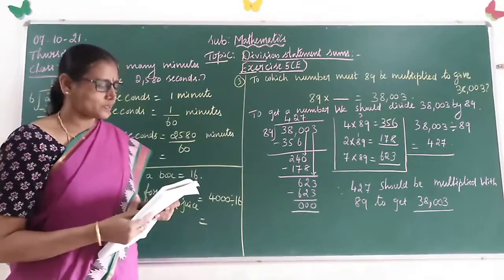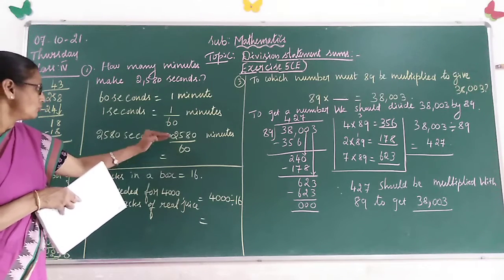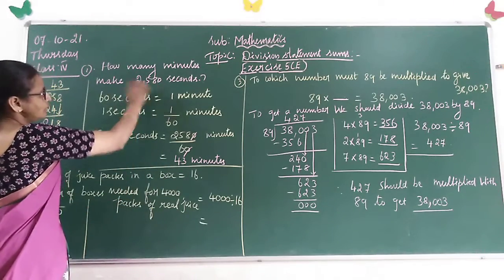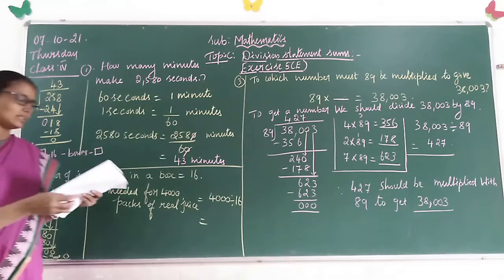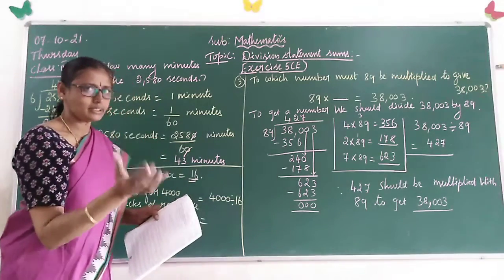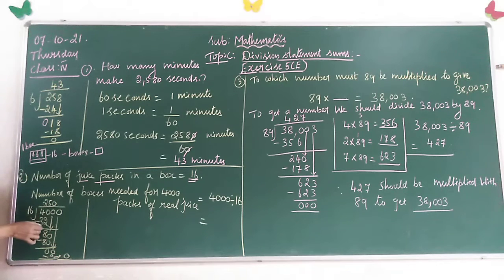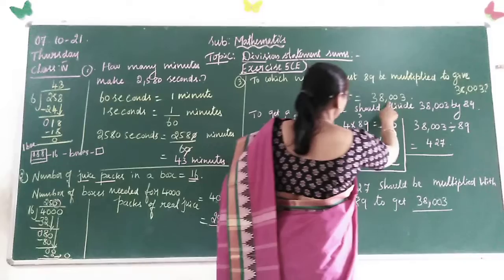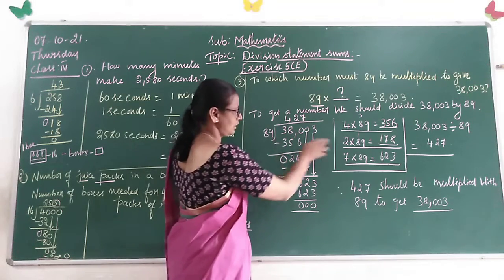VPS | 4th | Maths(a) | Session 181 | 2021-22